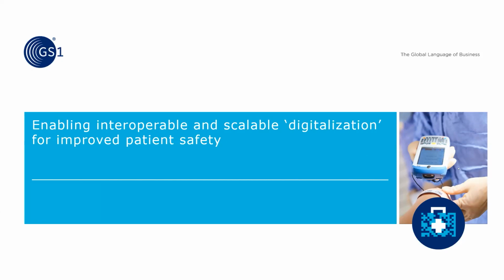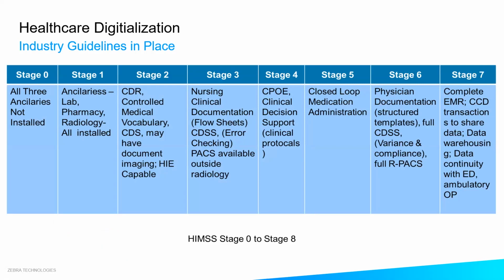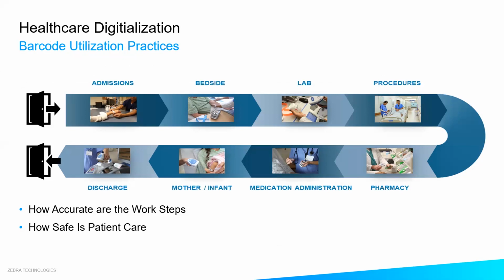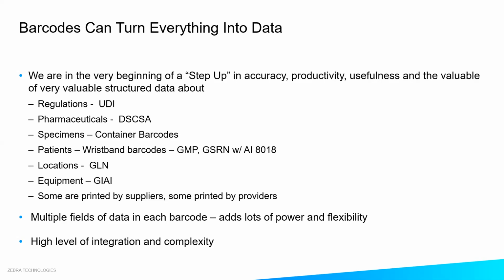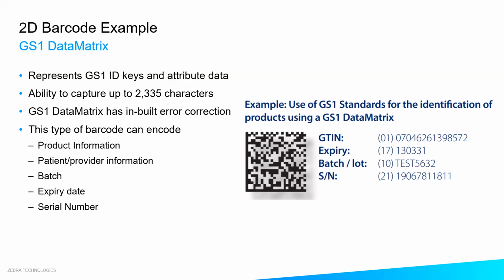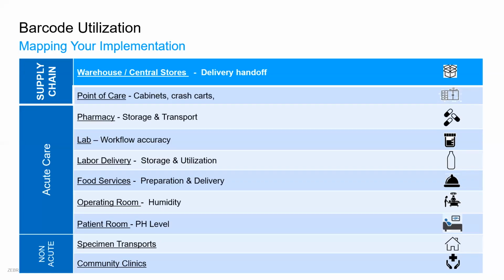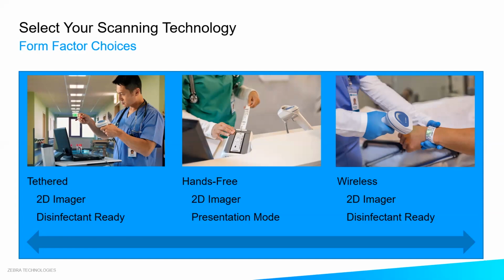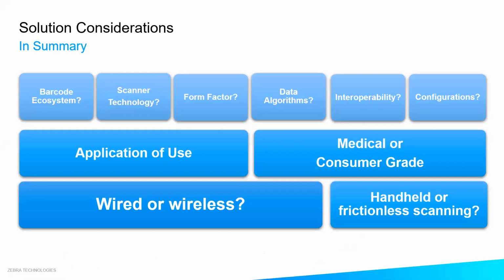Enabling interoperable and scalable 'digitalization' for improved patient safety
How standards and technology are supporting the complex digital journey for healthcare.

Guest presenter: Chris Sullivan, Global Healthcare Practice Lead, Zebra Technologies.